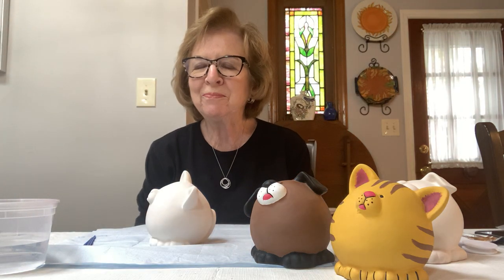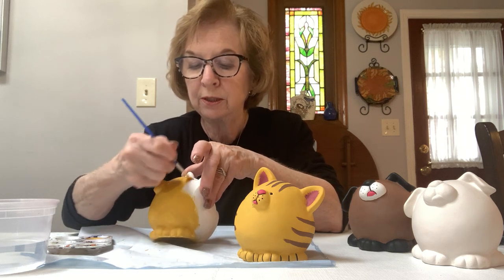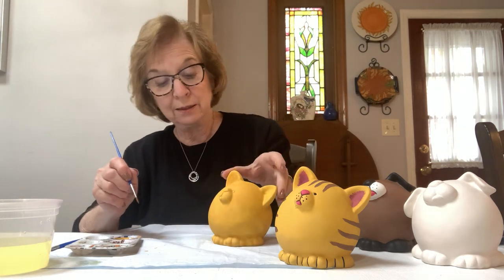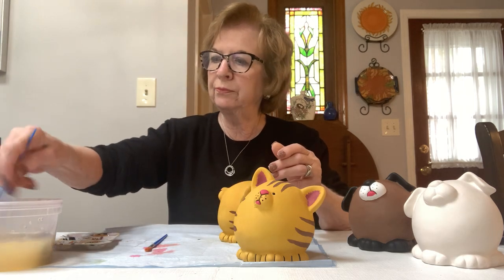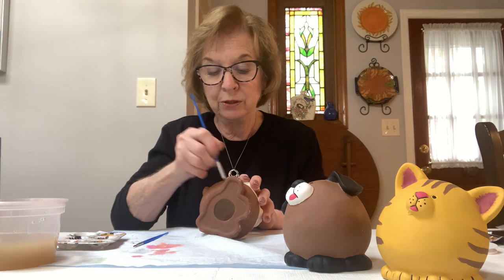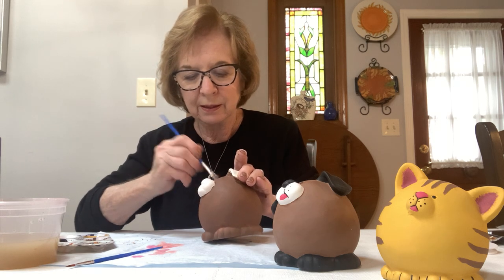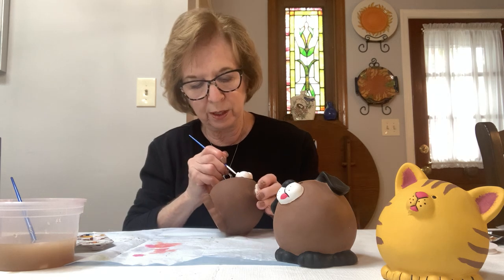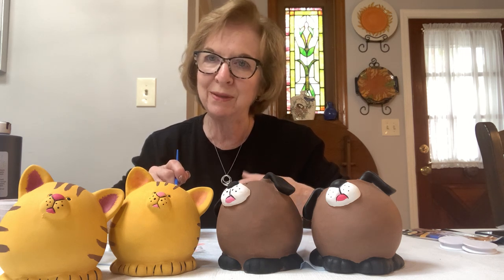Rosemarie’s Ceramics Pudgy cat & dog banks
Painting acrylics, banks, Gare, bisque,